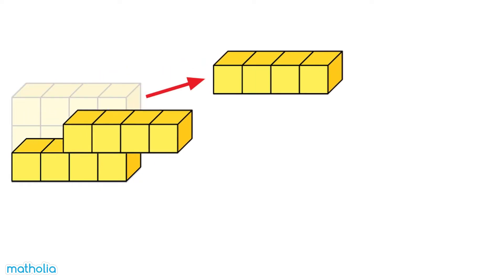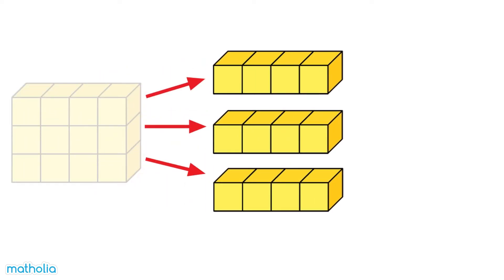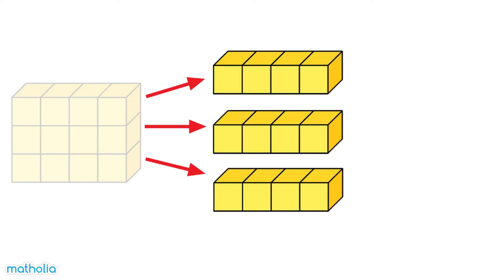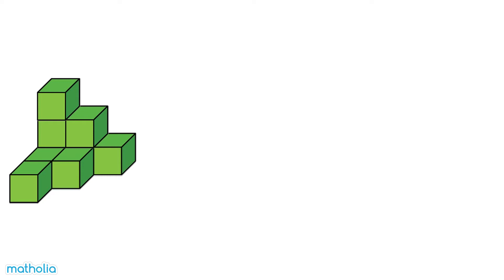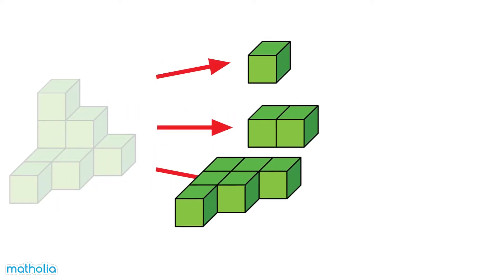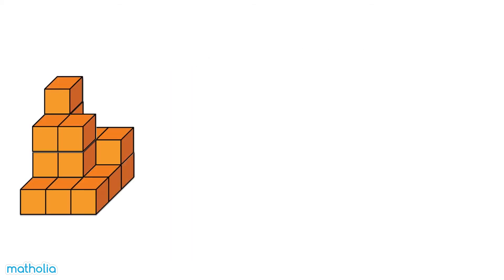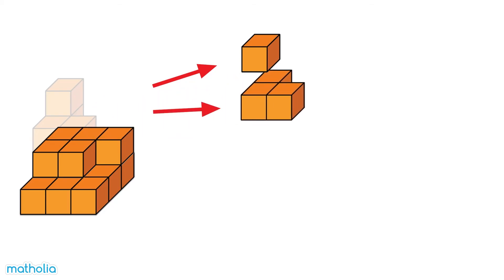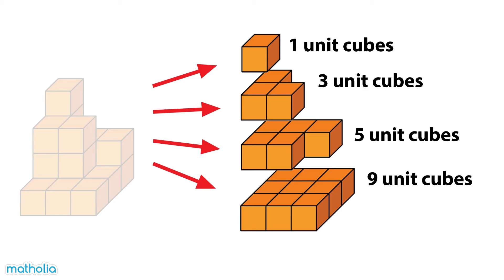Measuring Volume in Cubic Units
Matholia educational maths video on measuring volume in cubic units.

Learning Targets:
Identify volume as an attribute of a solid figure.
Recognize that a cube with a 1 unit side length is "one cubic unit" of volume.
Explain how to find the volume of a figure.